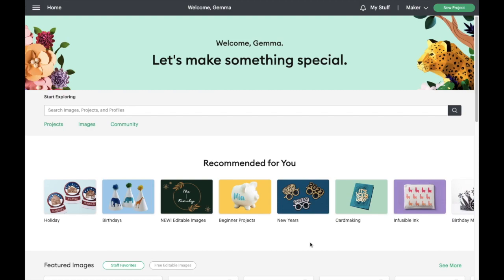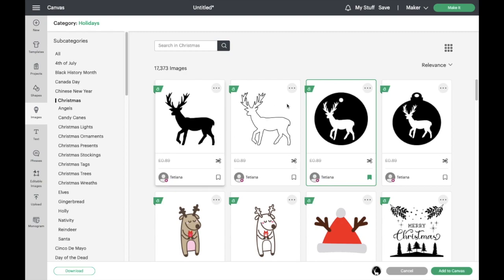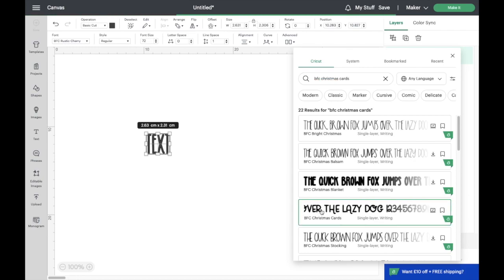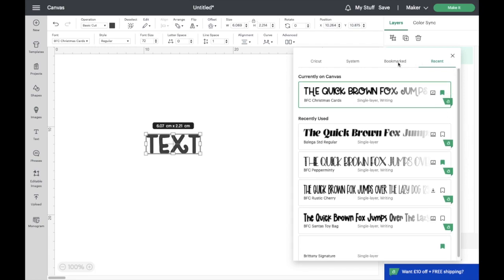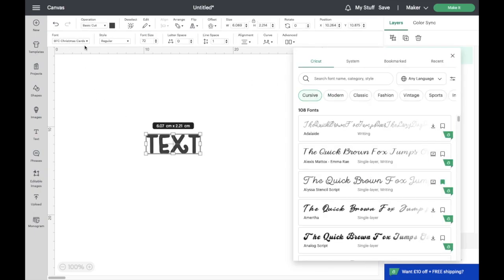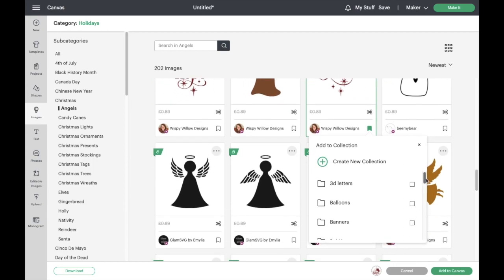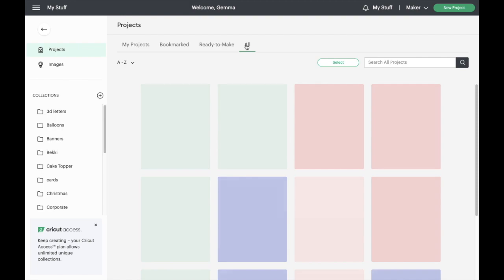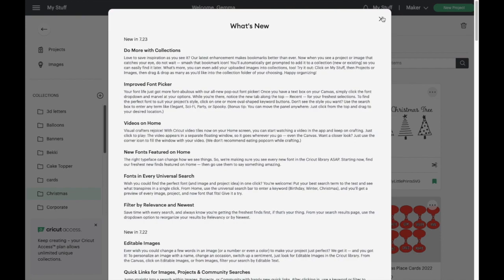CRICUT DESIGN SPACE UPDATE 7.23 - What's New?? Check Out All The New Features Here!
The latest update to Cricut Design Space is here! There are lots of new cool features which will enhance your design experience - lets go through them together now!

Other videos of mine which you may enjoy…

How to get clean cuts on your Cricut machine every time

How to make a pop up sunflower birthday card

Please be aware that some of the links I provide may be affiliate links and I will earn a small commission should you purchase through them, it doesn’t cost you any more and all money from this goes back into the he channel so I can make lots of amazing videos for you!